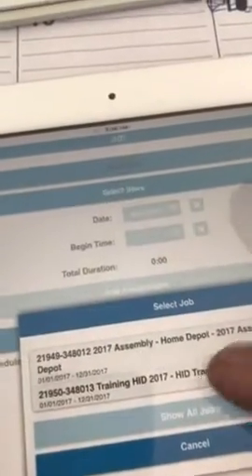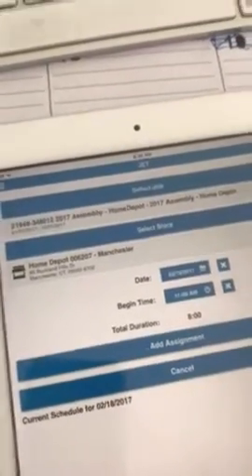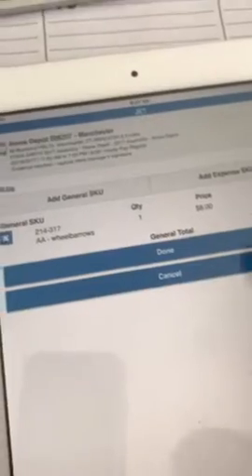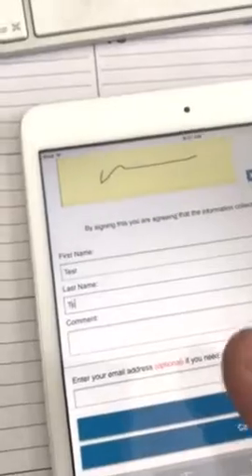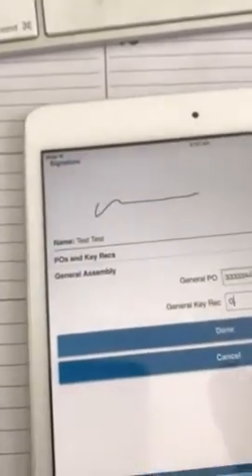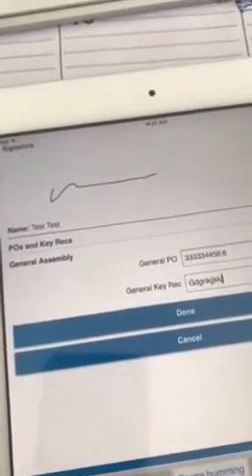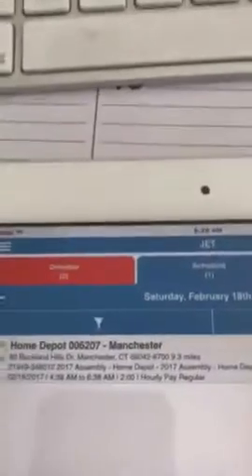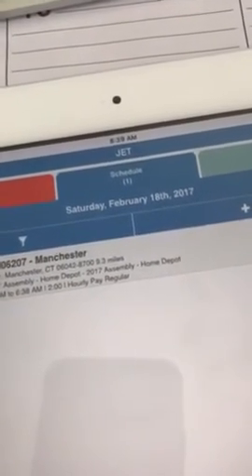Jet app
How to use jet app